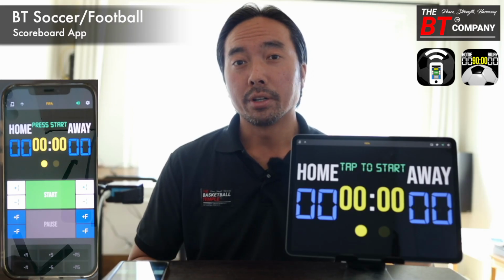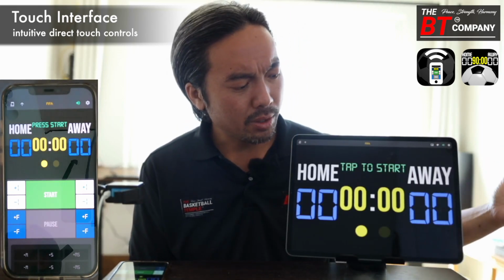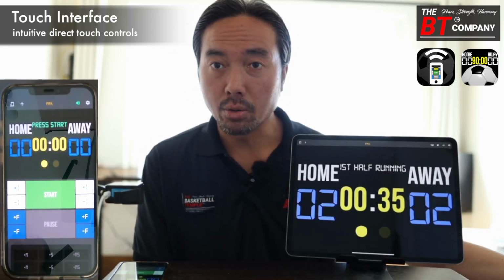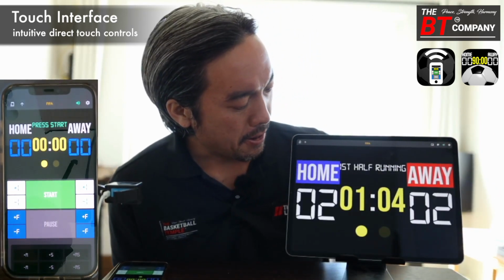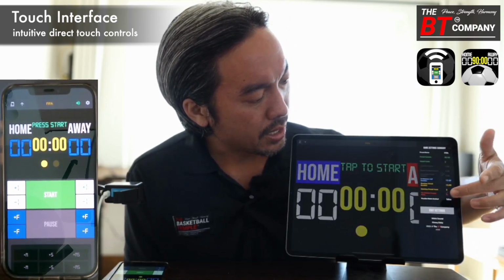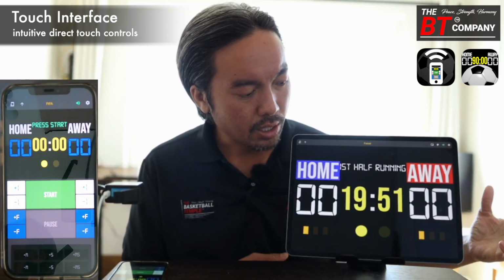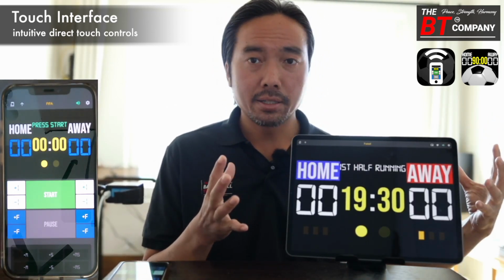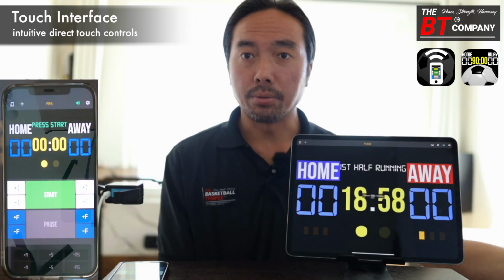Soccer/Football Scoreboard Touch Interface Tutorial (iOS & Android)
In this tutorial we'll go over the intuitive direct touch interface on the BT Soccer/Football Scoreboard app.

BT Soccer/Football Scoreboard Manual:
One of the cleanest soccer/football scoreboard apps on the market with many convenient features. Presets for FIFA, Futsal, Youth Leagues, and more. Fully customizable games depending on your league's needs. Scoreboard equipment which can cost you thousands is now available and affordable to everyone.

Use the scoreboard by itself or download the BT Soccer/Football Controller app to remotely control the scoreboard. To connect to the scoreboard open the connect menu on the BT Soccer/Football Controller app, the scoreboard is automatically detected, hit the WiFi or Bluetooth button next to the scoreboard name on the BT Soccer/Football Controller app to connect.

BT Soccer/Football Scoreboard Features:
- Clean design, no ads
- Intuitive direct tap and swipe controls
- Remotely control scoreboard with WiFi or Bluetooth using BT Soccer/Football Controller App
- Convenient Presets (FIFA, Futsal, Indoor with Quarter, College, Youth Leagues, custom rules, and more...)
- Convenient timers: period timer, rest timer, timeout timer, overtime, etc.
- Fully customizable game in the settings
- BT Scoreboard App can also act as a controller similar to BT Controller App
- Quick Start Documentation below

For the best experience, use the application on a large tablet, or hook your phone/tablet up to a large display or video projector. You'll feel like you have just bought a professional scoreboard!

The BT Soccer/Football Scoreboard app was created by The BT Company. The BT Company focuses on high quality sports academies, leagues, and technologies that are used to support those academies and leagues. We open our technology to the public so everyone in the sports community can experience the same technologies that we use within our institutions.

# Quick Start Documentation:
Exiting Game and Reseting Times:
- Click top right settings icon (if top bar is hidden, click top left hamburger icon to open top app bar)
- Scroll down and hit "Exit Game" button

Score Controls:
- Tap score to increase quickly
- Swipe up/down score to increase/decrease
- Hold down on team names to adjust name and color of teams

Time Controls:
- Tap period timer to start/pause
- Tap timeout, rest timers to early transition to next stage

Timeout Controls:
- Tap timeout number to call timeout
- Swipe up/down timeouts to adjust numbers
- Red indicates violation when calling timeout with no timeouts left

Penalty Kicks Controls
When the game is still tied after overtime ends:
- Tap on indicators to increase penalty goals scored

Connect and Remote Control Settings (IMPORTANT: only needed when using the scoreboard as a controller, not needed if the scoreboard is being controlled by another device):